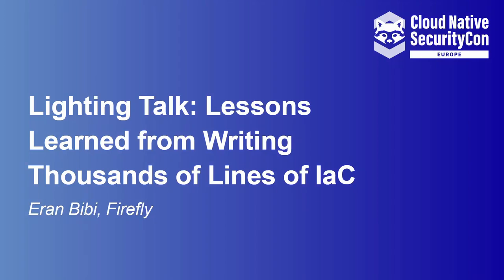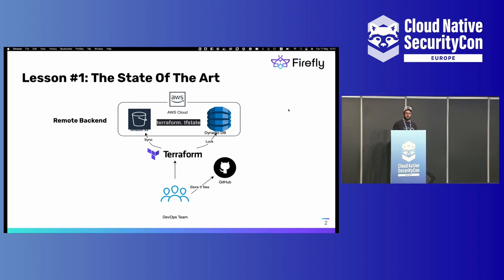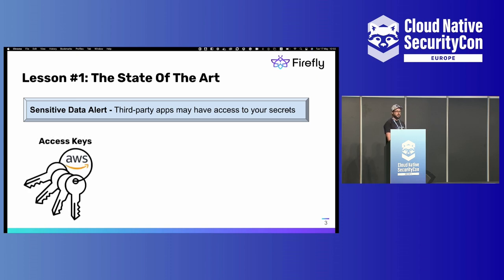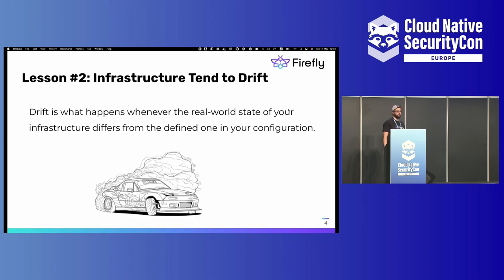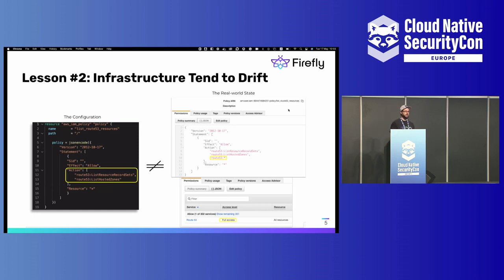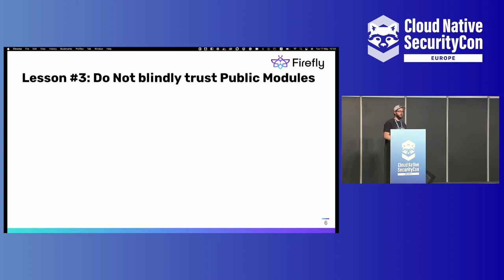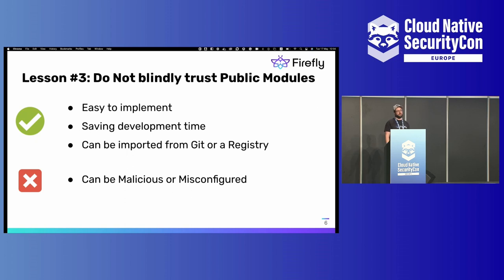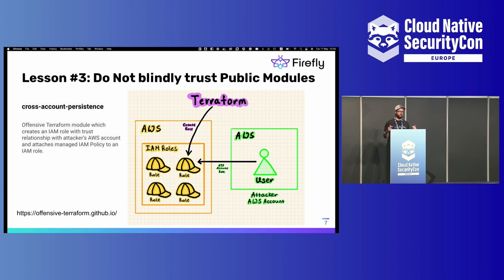Lighting Talk: Lessons Learned from Writing Thousands of Lines of IaC - Eran Bibi, Firefly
Immutable architecture is the backbone of infrastructure as code & cloud native operations, to ensure production environments cannot be changed during runtime. While this has the benefits of its inherent safety measures, this can also be restrictive, all while creating new challenges for security. Immutable concepts are much more effective when it comes to securing cloud native environments and infrastructure, which is becoming an increasingly more complex task. This talk will focus on some of the fundamentals of immutable architecture, best practices and recommended design patterns to work around its limitations and enhance security, as well as what you most certainly should not be doing when running immutable architecture both from an infrastructure and security perspective. This will be demonstrated through a real-world example of deploying a single-tenant SaaS in an automated pipeline, typical challenges encountered, and what was learned on the way, through a Terraform, Kubernetes and step functions example.